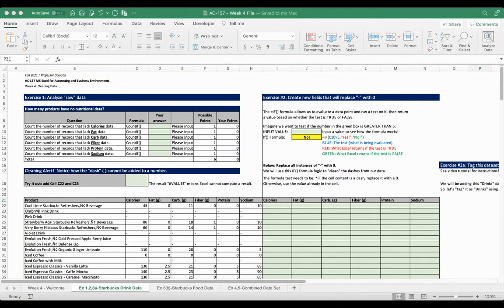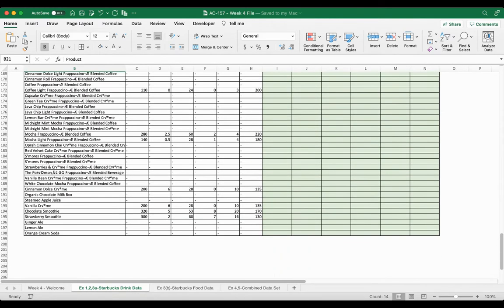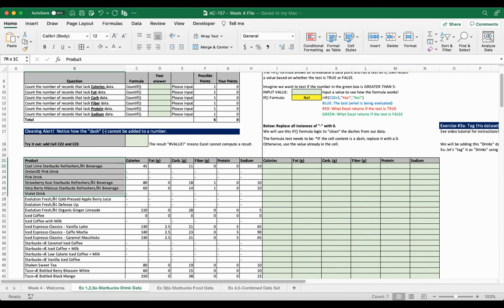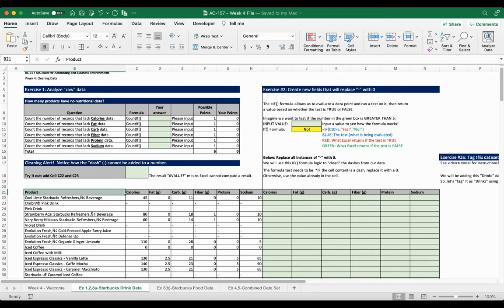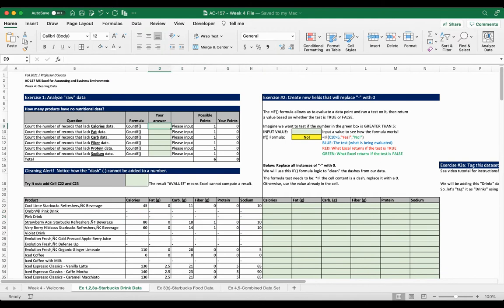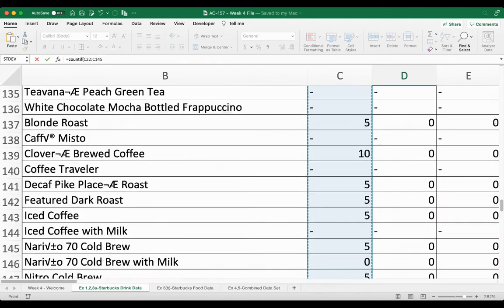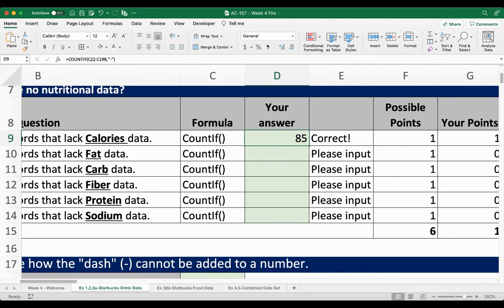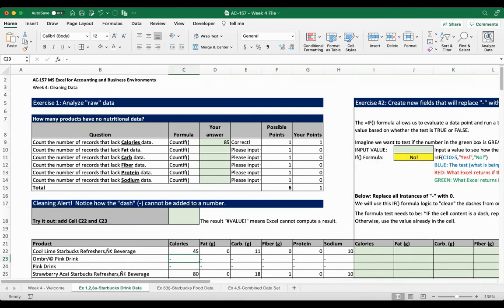AC-157 Week 4 - Exercise 1 - Cleaning Data - CountIF() formula